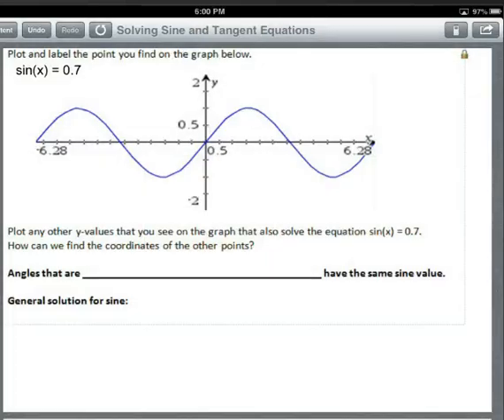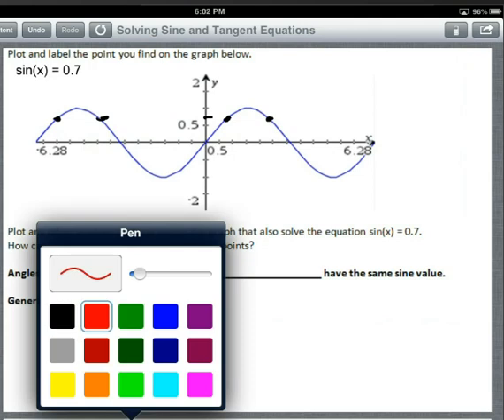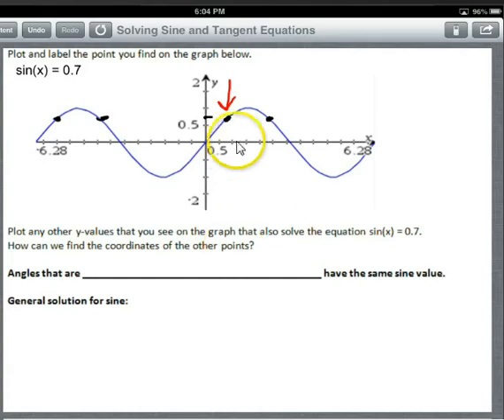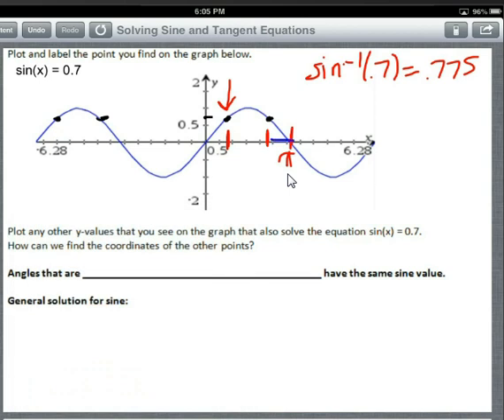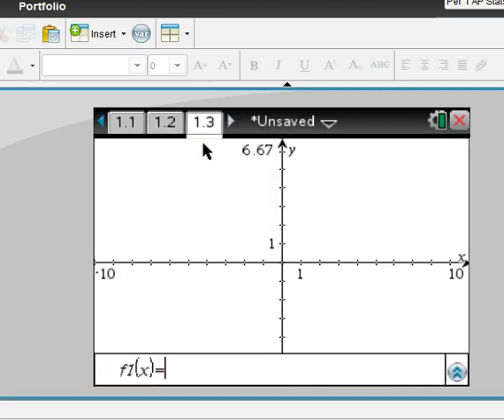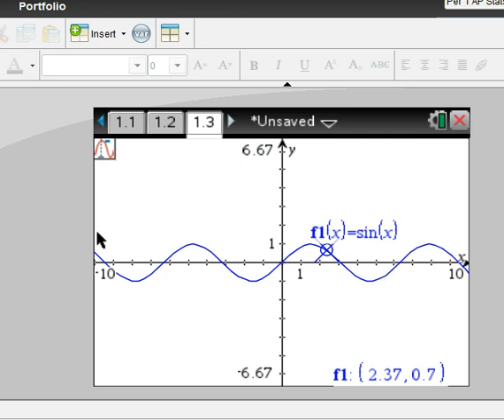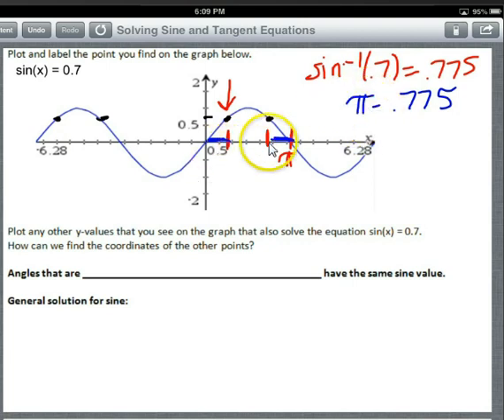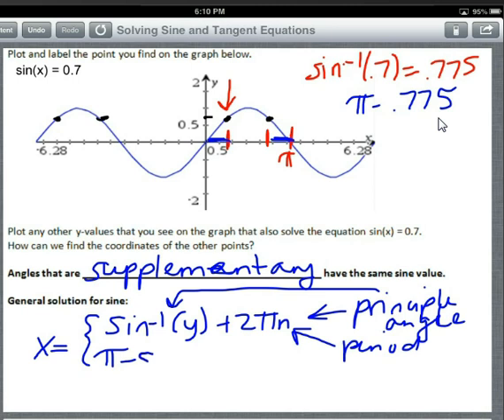SF #5 General Solution of a Sine Equation